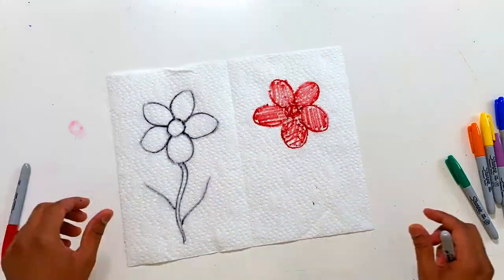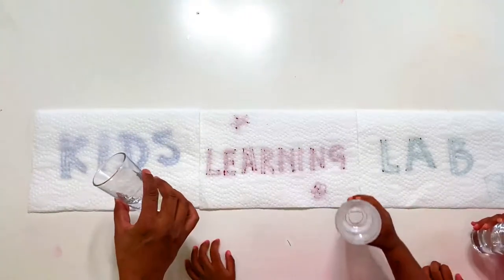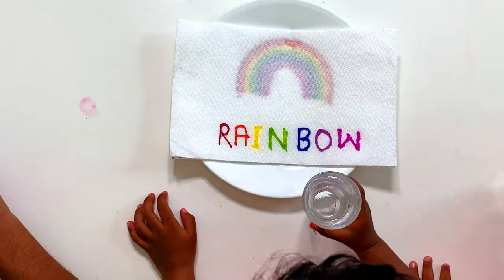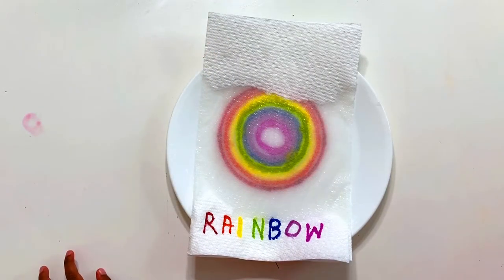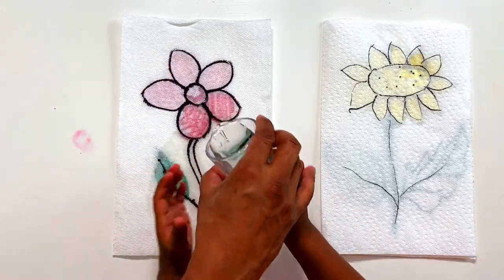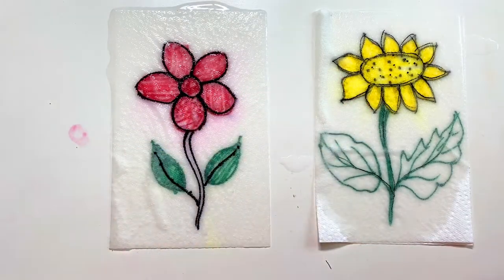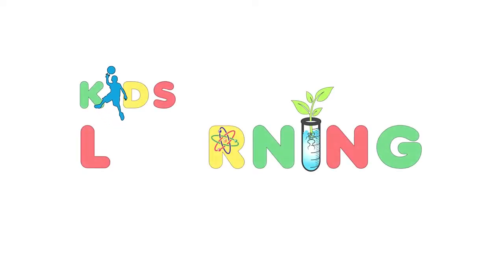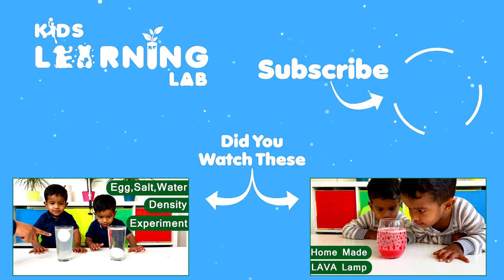Magic Revealing Art Using Paper Towel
It a very interesting and impressive paper towel magic revealing art for kids
/ preschoolers. You need water, marker pen and paper towels.
SCIENCE BEHIND SCENE
Paper towel is fibrous spongy paper which absorb water quickly. There is two paper layer for this experiment; art is made on /hidden on second layer below the first layer. As soon as water reaches art area it absorb and make both layers stick together and you can visualize the art hidden on second later. It also allow art color to pass on first layers. We need 2 layer for this experiment

ABOUT CHANNEL
“How do kids learn best?” This is one common question all caring parents including me as DAD of twins boys always have. The best answers is “Learning by Doing”.
        Curiosity—Why? How? What? Kids are born with curiosity and highly curious about the world around them. All parents knows that kids begin to ask lots of “why” questions. Like why water become solid in freezer? We can feed this curiosity and inspire kids to do real science by providing tools to help them engage in science discovery for themselves. When we ignore to their curiosity, it goes otherwise. And these tools can be as simple as water, egg, ice etc in house. Just make every day a learning day, you do not need to be a scientist to answer little question. Kids are always fully engaged in questioning, observing, testing, thinking, and learning. They are in a sense “doing science” when digging in the dirt, playing with balls, picking colorful stones, leaves etc,
            In KIDS LEARNING LAB, We practice a progressive philosophy by providing abundant opportunities for experiential learning. We are going to learn about followings.
      • THE KIDS SCIENCE LAB: Fun Science experiments for kids includes Biology, Chemistry, Physics, Home Science etc.
      • THE FOOD LAB: Kids fun and Learning with Food. Food Art, Food Info, basics of food, cooking and about healthy not healthy etc.
      • NATURE LEARNING CENTER: Doing fun activities in nature and Learning about nature, forests, animal, and environments. Creating toys or fun things from plants, leaves etc.
      • THE CREATIVE LAB- TOYS FROM TRASH: The Recycle Lab or Toys from Trash: Let them be creative, making toys using unused house hold stuff or things from recycle or trash items. For example making cardboard car, paper boat etc. truck from milk box, new toys from trashed toys etc.
      • EDUCATIONAL TOYS: Make learning fun through game-based learning, Introduce and encourage different types of learning styles such as making buildings, bridge etc by Legos, Science toys, solving puzzle etc.
      • THE PAINT LAB: Painting, Art and Craft ideas for kids, learning from art and craft.

WHO WE ARE? : My wife and me are full time Research Scientist in Cancer field in USA and have grown up in real wild village in India. We also have a lot of knowledge about parenting and kids, gained solely by reading and experiencing with my kids. It all just came naturally to me after I became a dad. I hope through reading this and learning a bit more about our mission, you are encouraged to have a fun play and quality time with your family.

Thanks
KLL Family